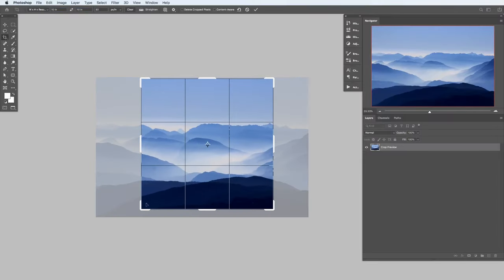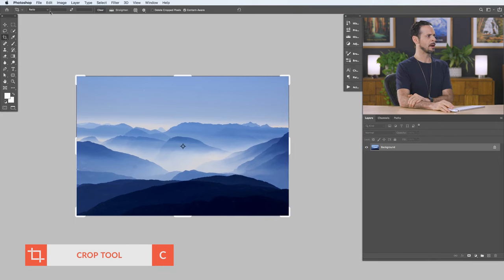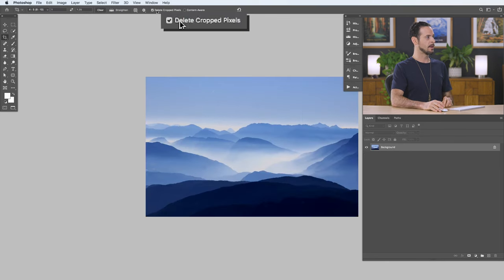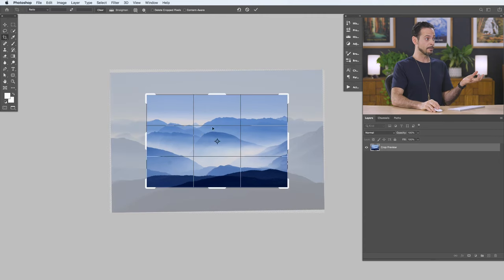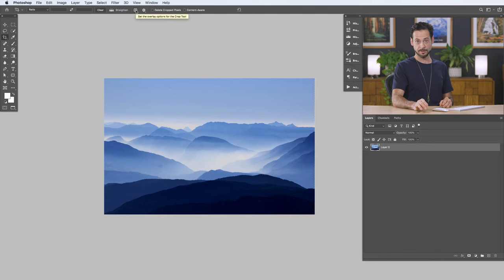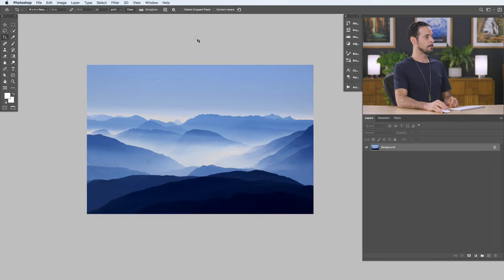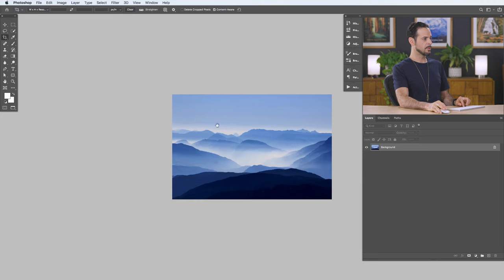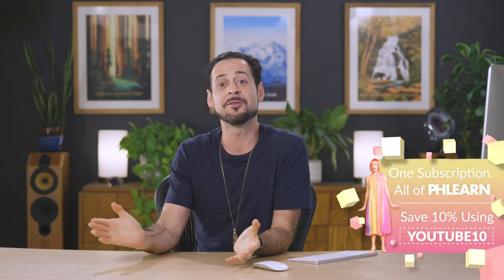How to Crop & Resize Images in Photoshop | Day 10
In day 10 of 30 Days of Photoshop, we show you how to crop and resize your photos! Learn how to use the Crop Tool to change the aspect ratio, extend the background, and nail the perfect composition.